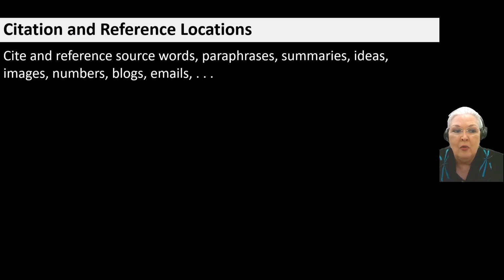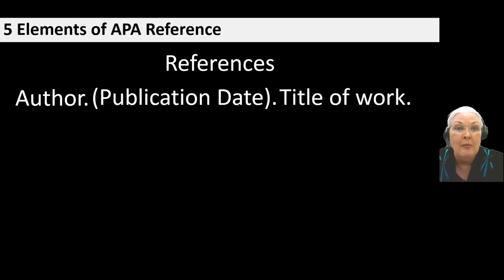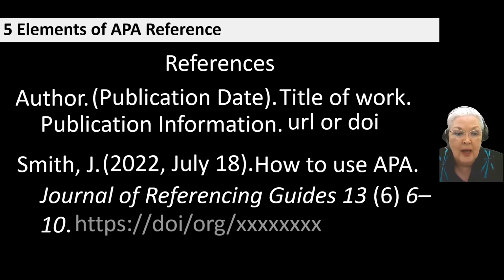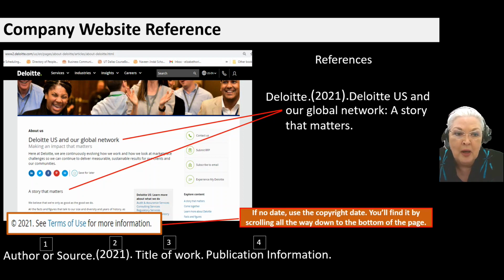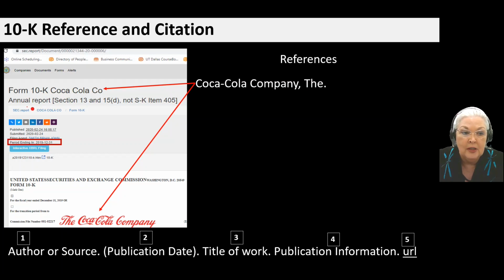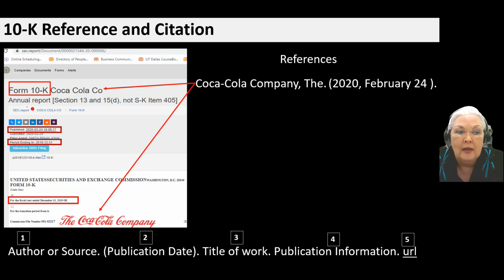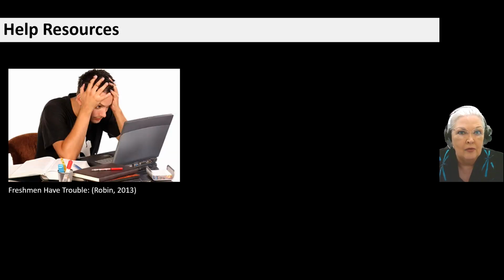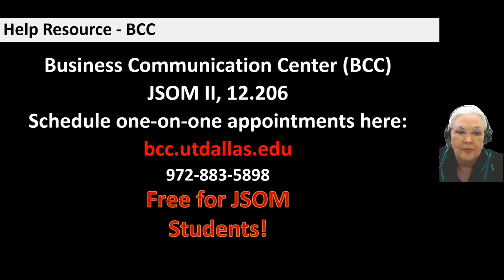APA: How to Cite and Reference